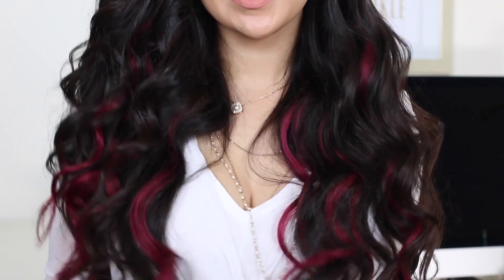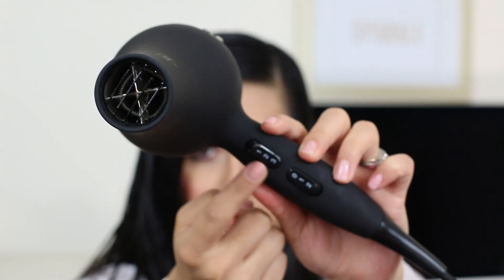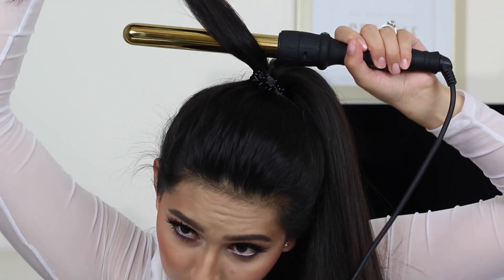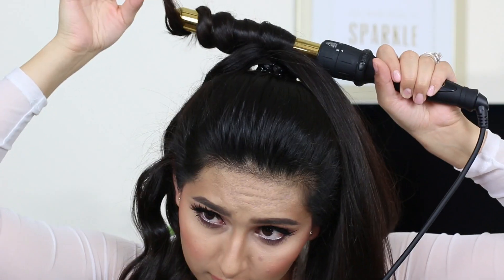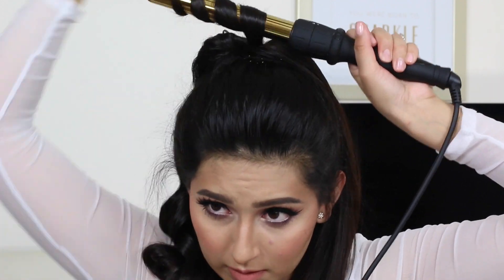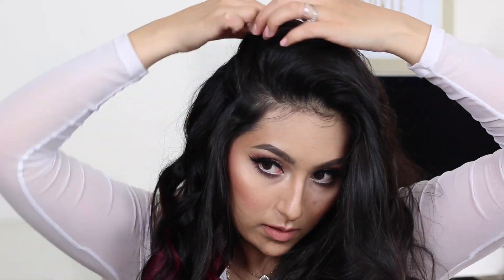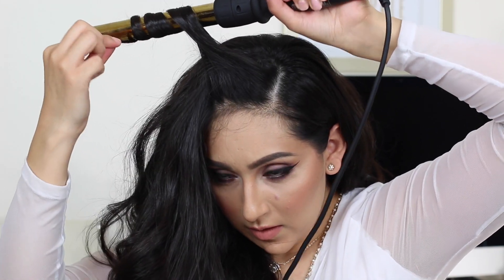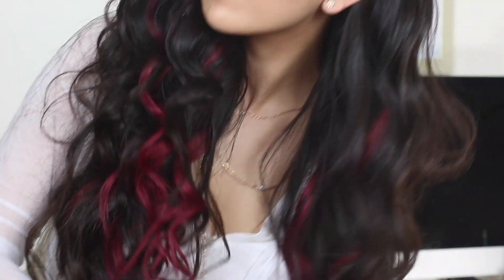Quick and Easy How To: All Day, Long Lasting Voluminous Curls | Bellami's Nicole Guerriero Set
Get cash back when you shop online through Ebates! You automatically receive $10 when you sign up :)

♡MAILING ADDRESS:
YASMIN MAYA (BEAUTYYBIRD)
1072 CASITAS PASS RD